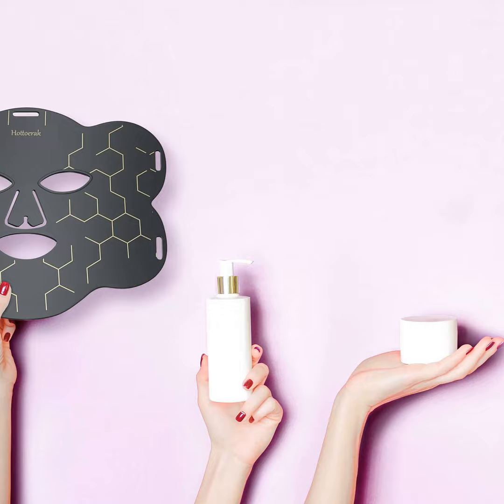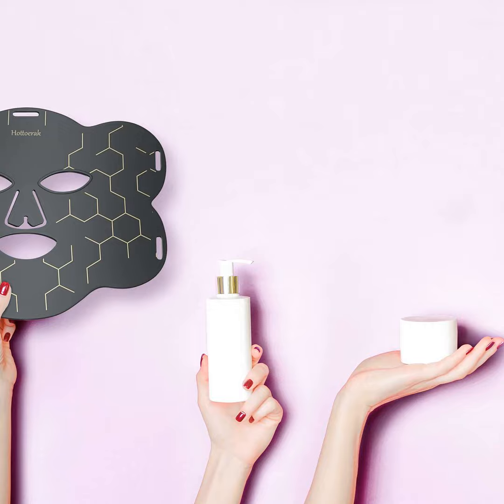Integrating Red Light Therapy into Your Skincare Routine: Steps and Tips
New Podcast on a Skincare Trend

 Listen to the latest episode of the Glowing Skin podcast hosted by John. In this podcast, he discusses the skincare trend of red light therapy and how it can be incorporated into your daily routine.
 What is Red Light Therapy?

 John explains that red light therapy, also called photobiomodulation, exposes the skin to wavelengths of red and near-infrared light. Some potential benefits include reducing wrinkles, fading acne scars and boosting collagen production.

 He provides tips on building red light therapy into your existing skincare routine. Topics covered include determining your skin type, recommended treatment times and frequency, and how to fit it seamlessly into your cleanse-serum-moisturizer lineup. Consistency is emphasized for best results.